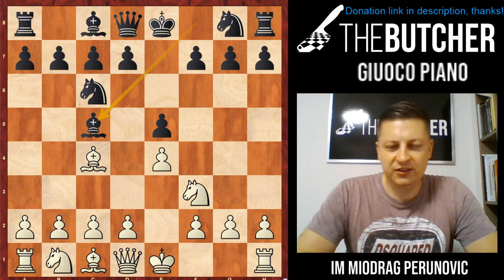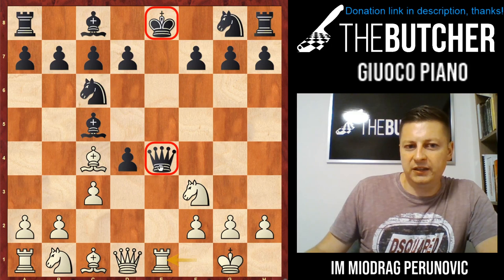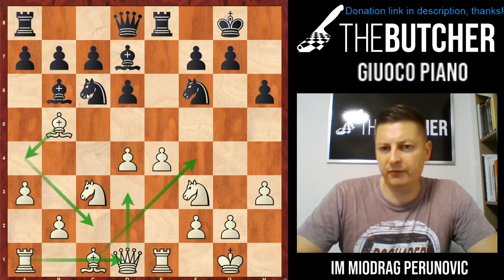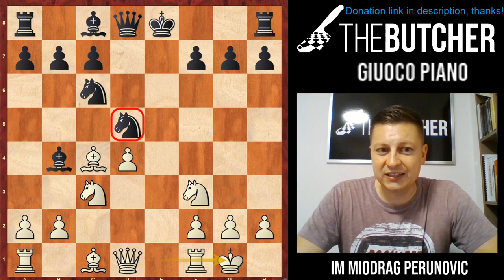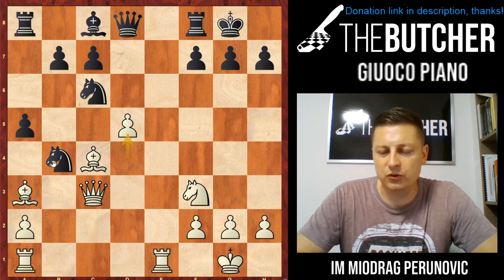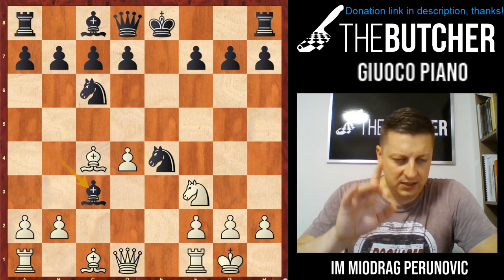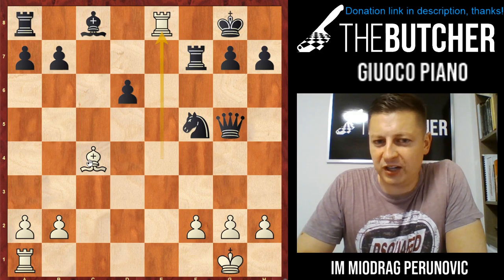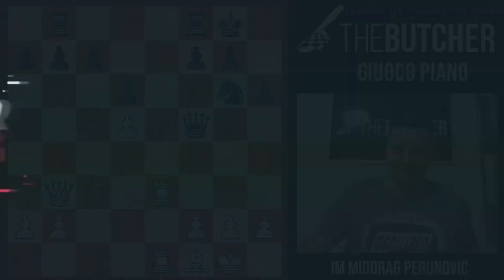Chess Openings: New Wine in an Old Bottle - Giuoco Piano!!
Chess Opening:
Italian Game - Giuoco Piano:
1.e4 e5
2.Nf3 Nc6
3.Bc4 Bc5
4.c3 Nf6
5.d4 exd4
6.cxd4
0:00 Intro
10:57 6...Bb6
12:50 6...Bb4

(7.Nc3)

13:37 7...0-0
14:13 7...d6
15:22 7...d5
17:06 7...Nxe4

(8.0-0)

17:15 8...Nxc3
22:25 8...Bxc3